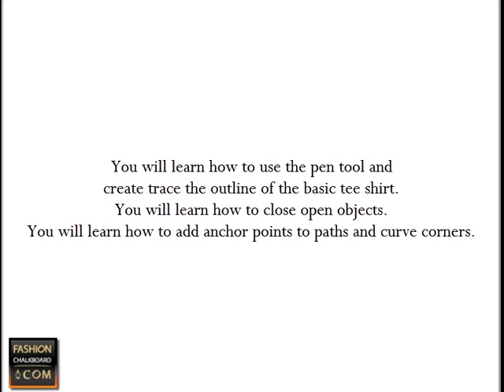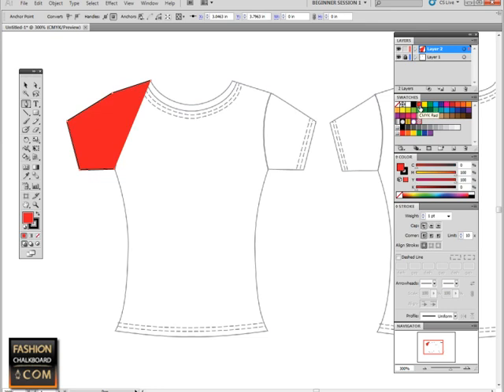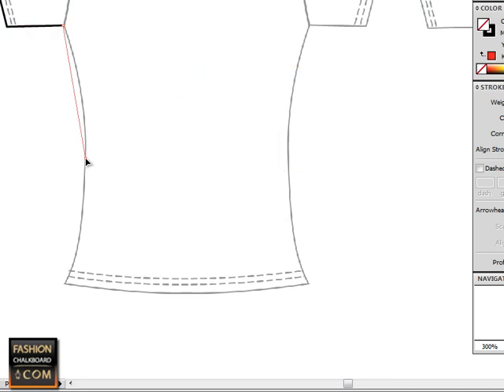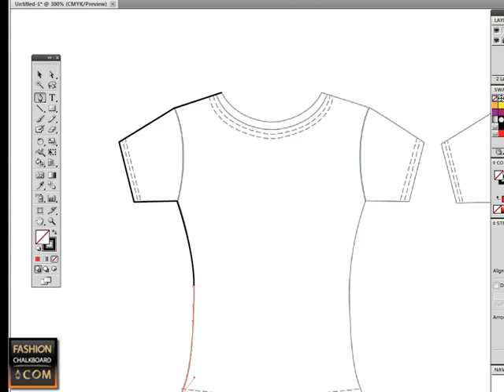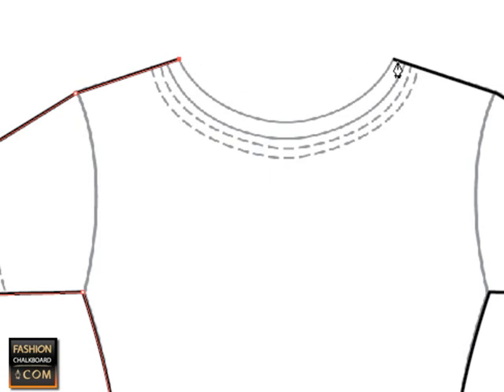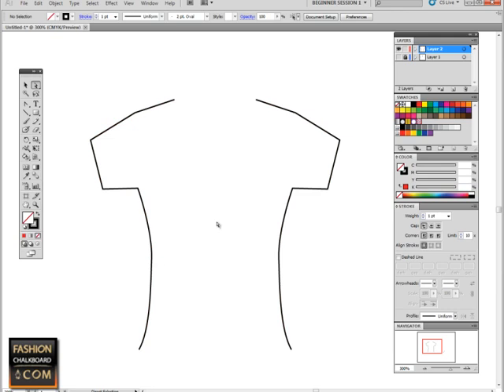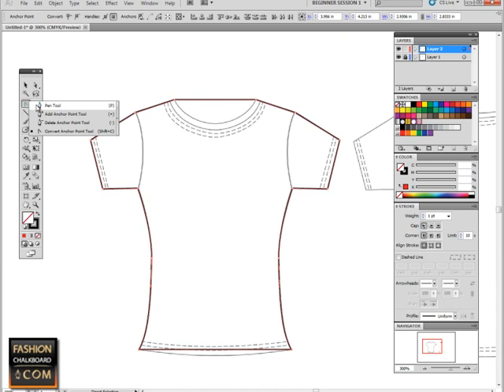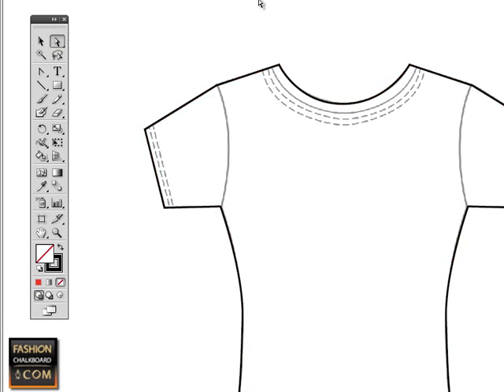Fashion flat sketch in Illustrator pen tool tutorial. Adobe Illustrator tutorial.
Use the pen tool to trace the outline of the basic tee shirt, then reflect and learn to close open objects 12:32